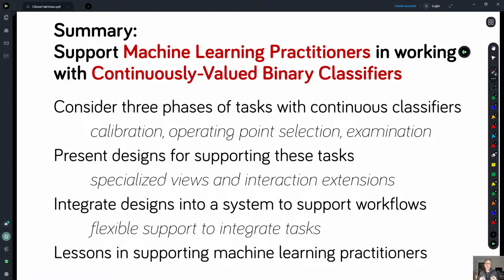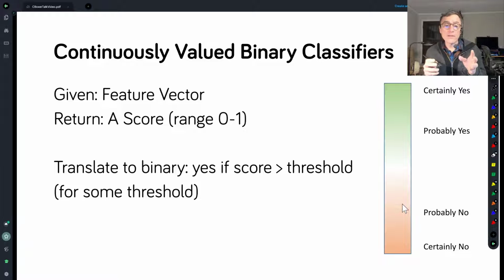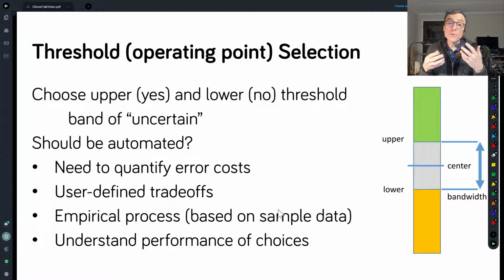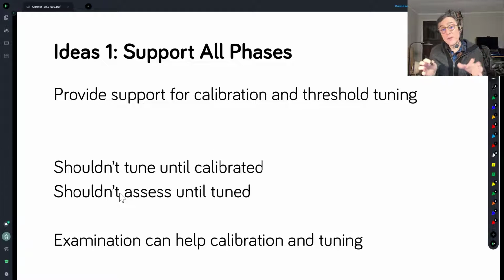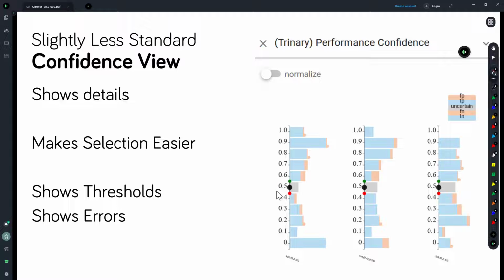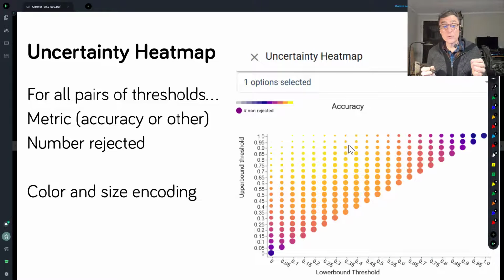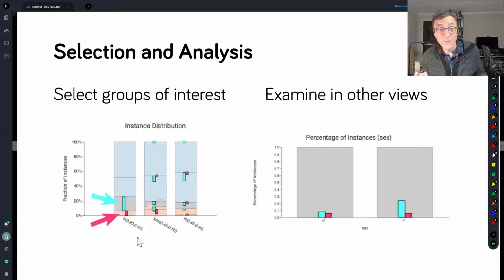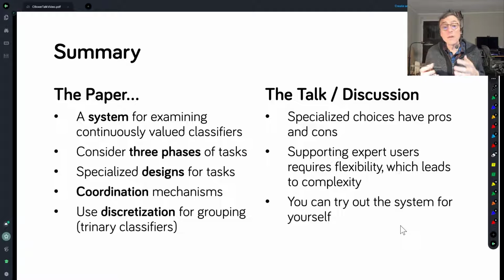Trinary Tools for Continuously Valued Binary Classifiers (Pacific Vis 2022 VisXAI workshop Talk)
Video presentation for the 2022 VisXAI workshop (part of Pacific Vis 2022) to accompany our paper "Trinary Tools for Continuously Valued Binary Classifiers"